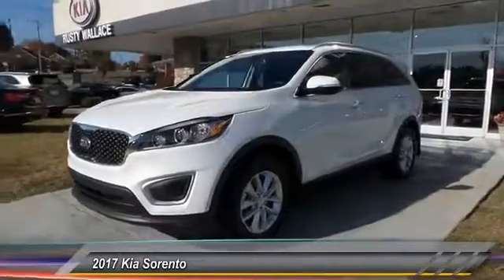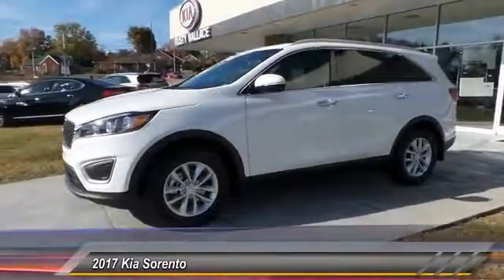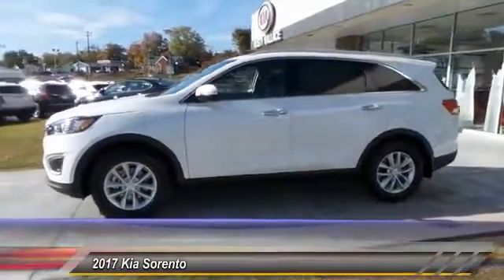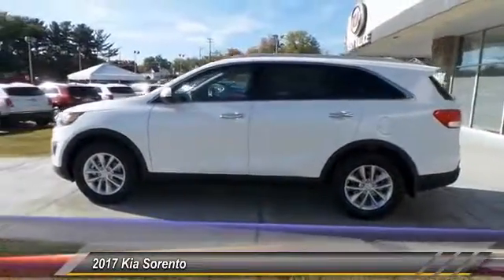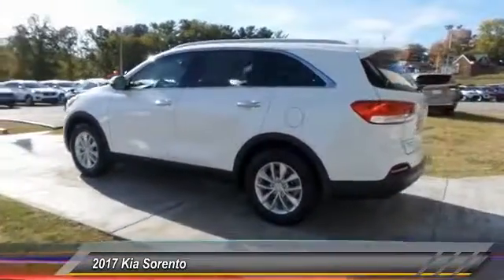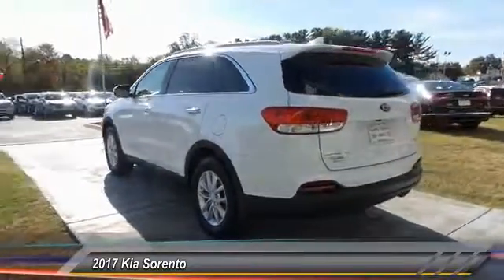2017 Kia Sorento New • Rusty Wallace Auto • Morristown, TN • Live K4855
2017 Kia Sorento SX V6

NOTITLE